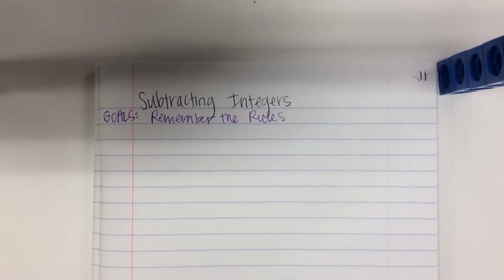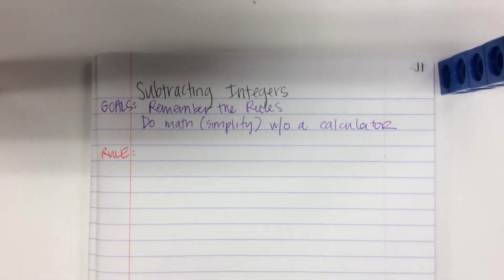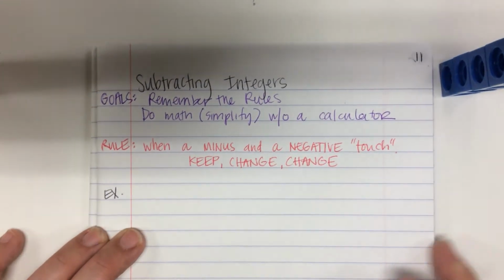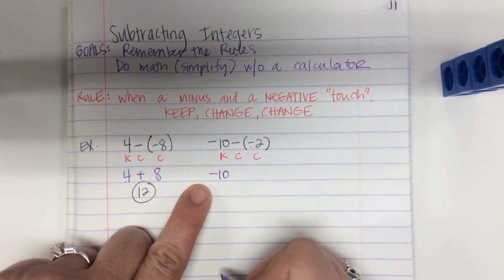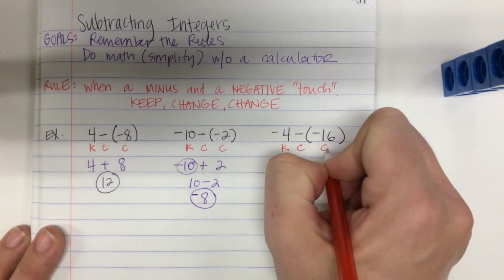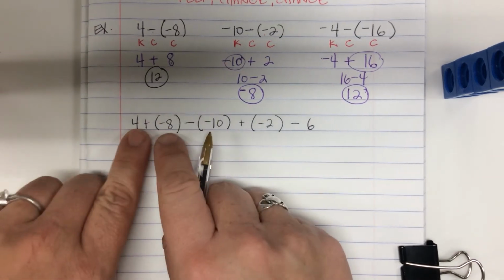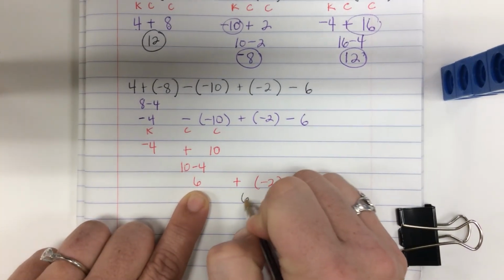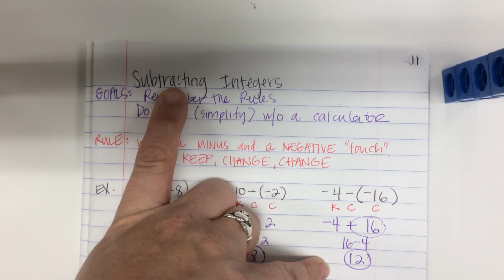Subtracting Integers Notes